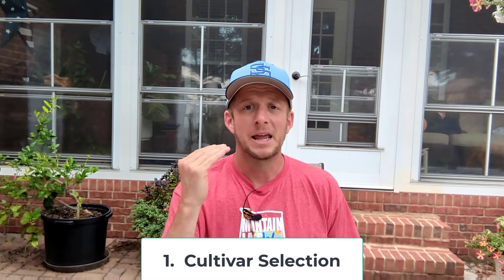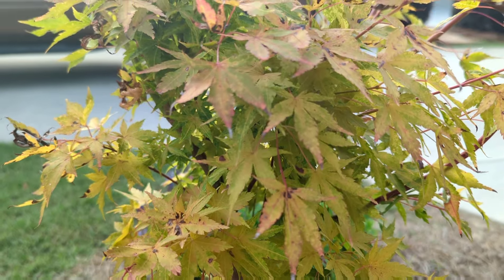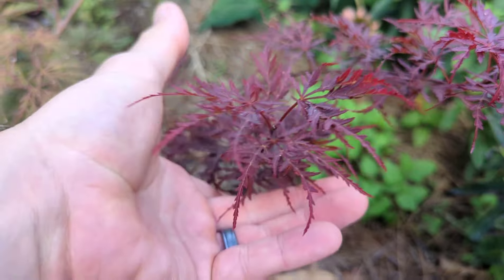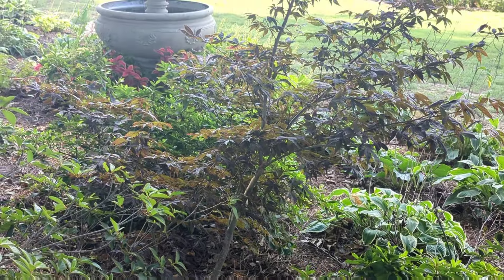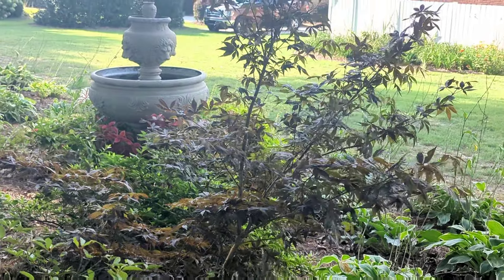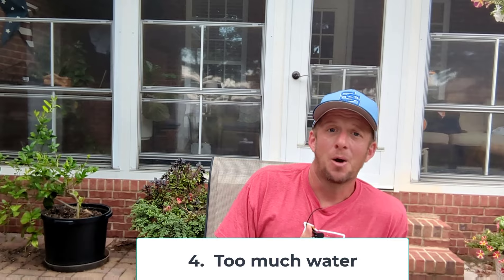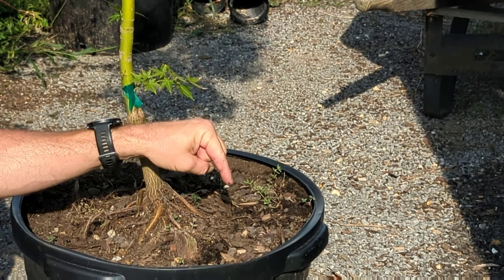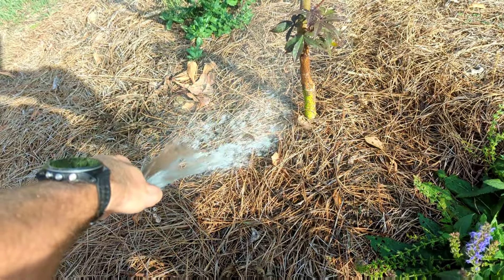Must Know Tricks For Growing Japanese Maples In Heat!!🍁🍁🍁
. Are you struggling to get your Japanese maple trees to grow in the hot weather? In this video, we'll show you some must know tricks for growing Japanese maples in heat!

With some helpful tips, you'll be able to coax your trees into cooperating with the hot weather and get them growing like crazy! Not only will this help you get those trees growing quickly, but it'll also help you achieve a warmer climate in your home! So don't wait any longer – watch this video now and learn the tips you need to get your Japanese maple trees growing in heat!

Intro (0:00)
Cultivar Selection (0:16)
Where to plant Japanese Maples (2:32)
How to fertilize Japanese Maples (3:32)
How to water Japanese Maples in the ground (4:32)
How to water a Japanese Maple in a container (5:32)
Water pressure for watering Japanese Maples (6:00)
Where to water Japanese Maples (6:45)
Using understory plants with Japanese Maples (8:00)
 Microclimates and Japanese Maples (9:00)
Special pro tip for watering (9:55)
Mulching Japanese Maples (11:00)